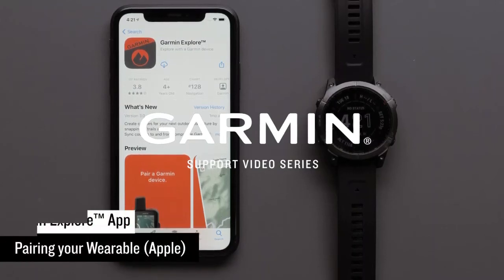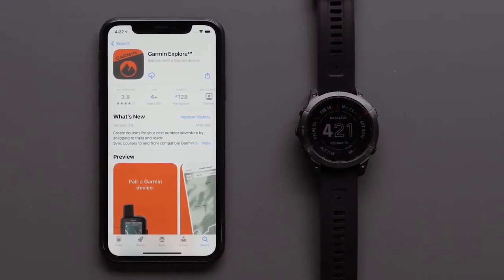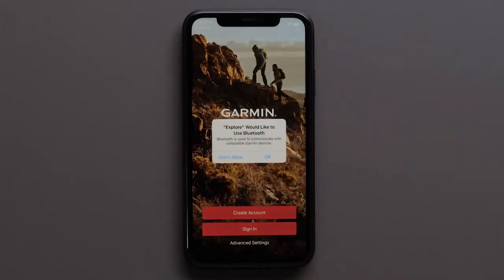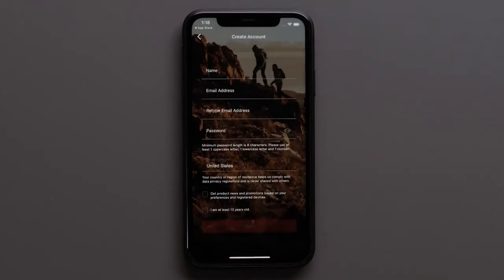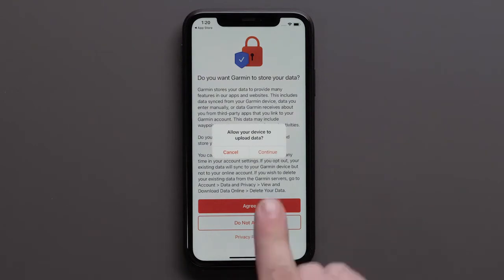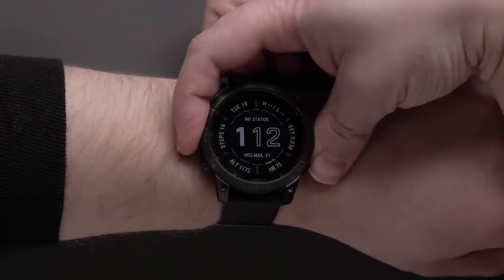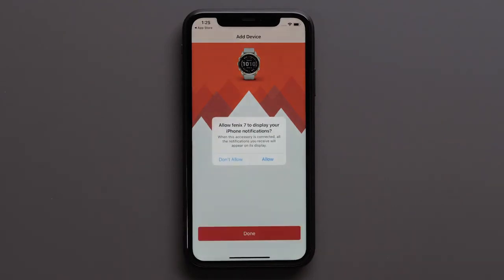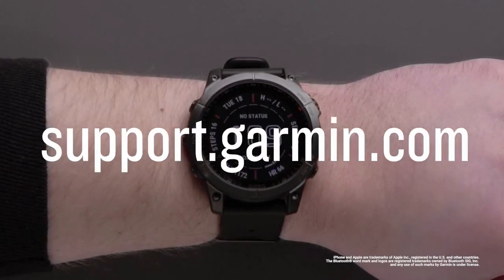Garmin Support - Pairing Your Smartwatch with Garmin Explore App (Apple) l Jura Watches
Learn how to pair your compatible Garmin smartwatch with a compatible Apple® device running the Garmin Explore™ App.